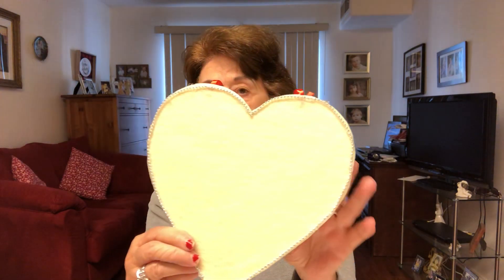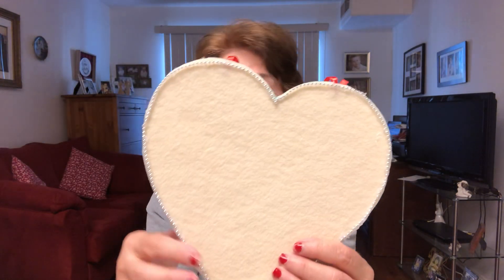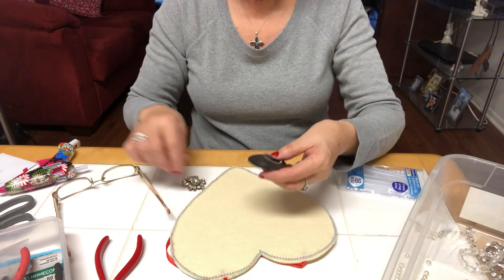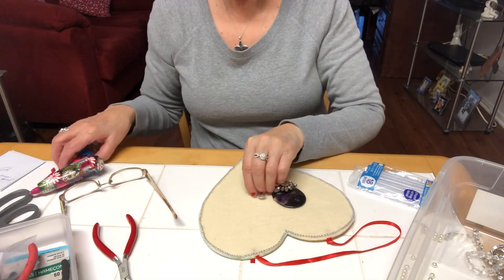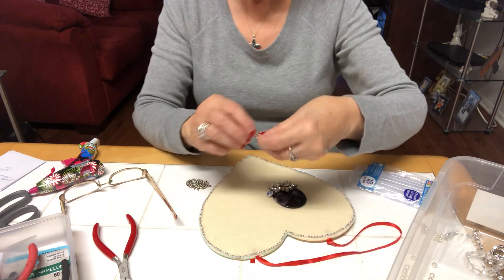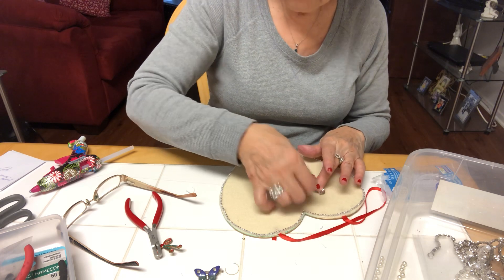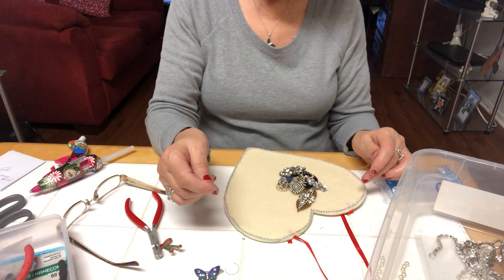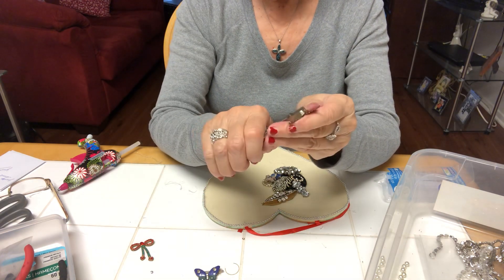Jeweled heart DIY